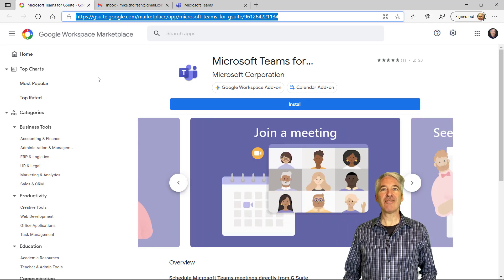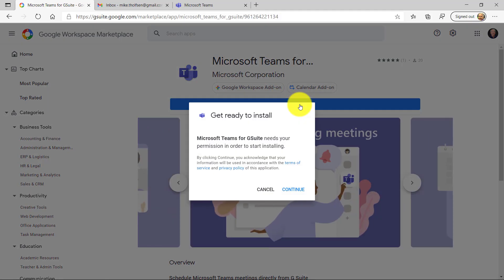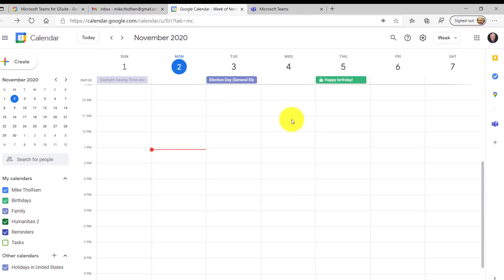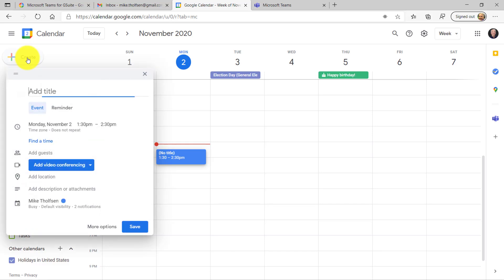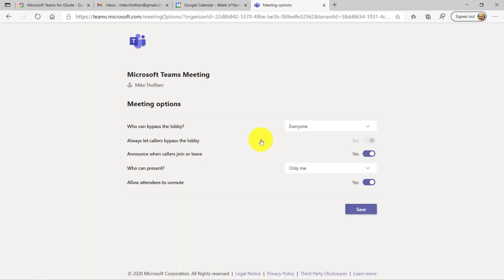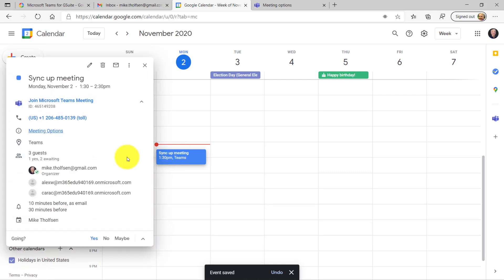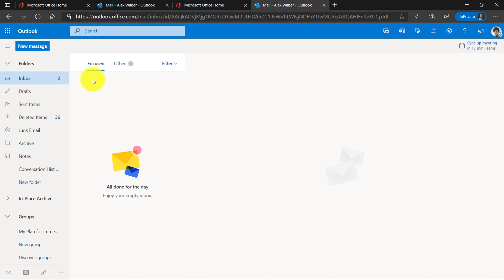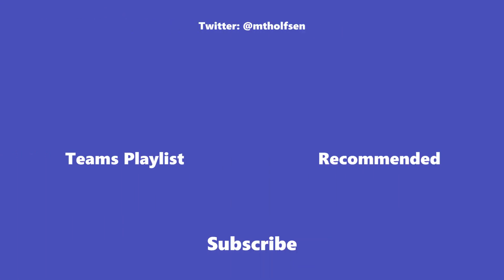Microsoft Teams and Google Calendar addin // Add a Teams meeting to your Gmail account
A step-by-step tutorial on how to use the new Microsoft Teams and Google Calendar addin. The Teams and Google Calendar addin lets you add a Teams meeting to your Gmail account. This means you add a Teams meeting instead of Google Meet. This free addin is available today to let Teams and Google Calendar integrate together.  In addition, educators can enable Teams Meetings for Google Classroom instead of Google Meet.